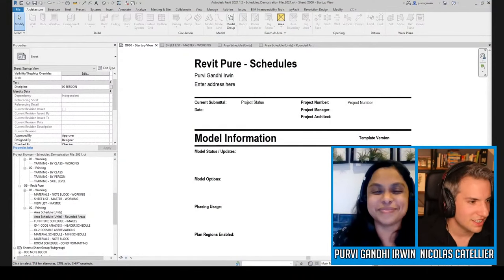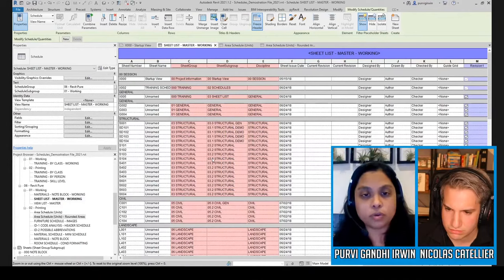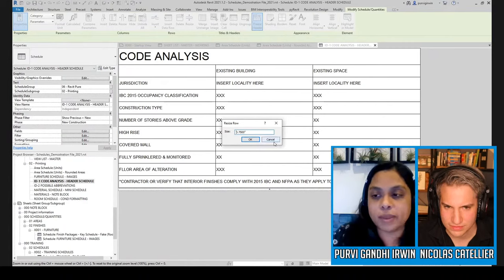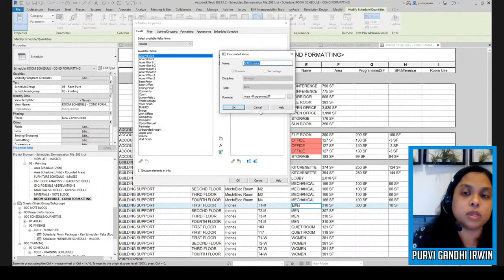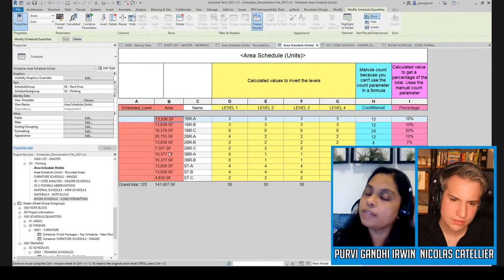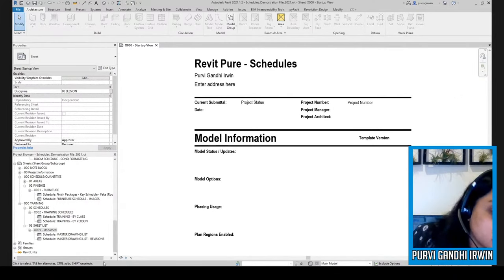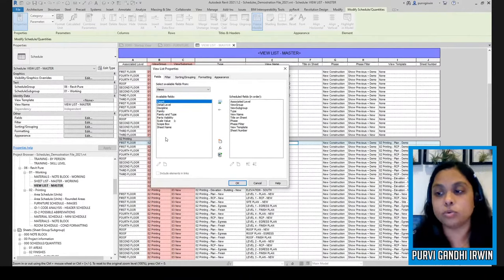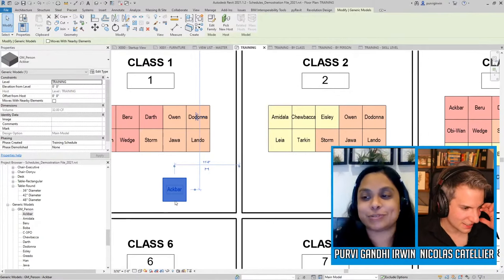Revit Pure Live #004 - Advanced Schedules Tricks with Purvi Gandhi Irwin, AIA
Schedules in Revit are incredibly powerful and helpful. Beginners might be confused by them at first, as some features can be hard to find and master.

On today's episode of Revit Pure Live, I am joined by Purvi Gandhi Irwin, an architect and Revit sherpa from CADD Microsystems. Purvi published a great multi-part blog series about schedules and spoke at multiple BIM event about that specific topic.

Here are topics that are discussed during the show:

00:00​ - Pre-show - Train ride to St. Moritz
02:54 - Intro
05:57 - Introducing and chatting with Purvi
13:31 - Using a startup page
14:25 - Zooming inside schedules
15:21 - Freeze headers
15:59 - Using stripe rows
18:20 - Using colors in schedules
22:30 - Adding instructions rows
24:23 - Creating a "dumb" code analysis schedule
27:25 - Adjusting width/height of rows
30:43 - Using conditional formatting & calculated values
36:15 - Inverting rows and columns
39:54 - Creating a manual count parameter
43:14 - Fixing rounding errors in footer totals
46:50 - Using sheet lists + revision check box
49:52 - Using images in schedules
55:22 - Creating a master view list
58:12 - Stream glitch :/
1:00:36 - Teaching Revit on Tatooine (classes schedules)
1:03:03 - Greedo is a BIM guru
1:04:38 - Final chat
1:09:17 - Outro / Revit Pure Live theme song